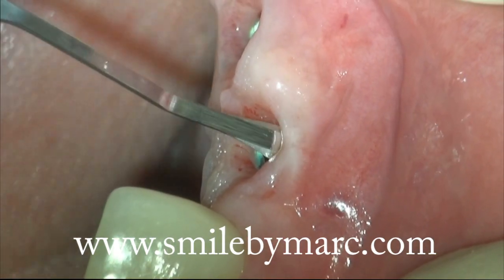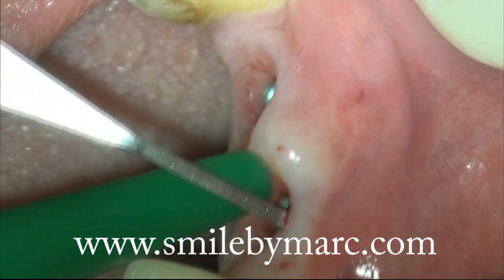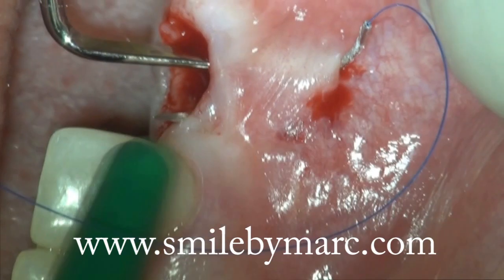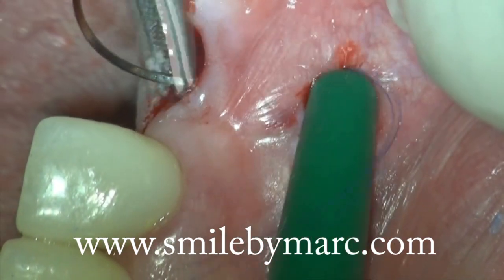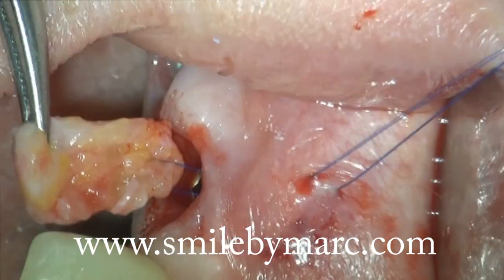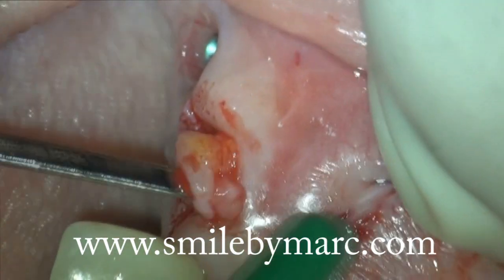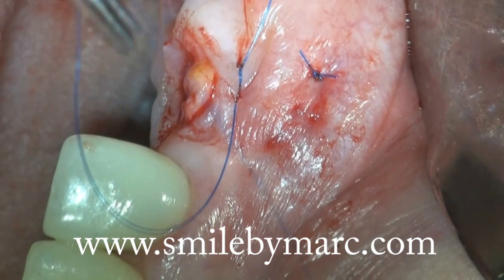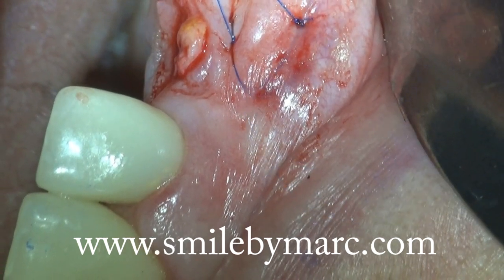implant soft tissue management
Correction of exposed implant neck by Dr. Onuoha